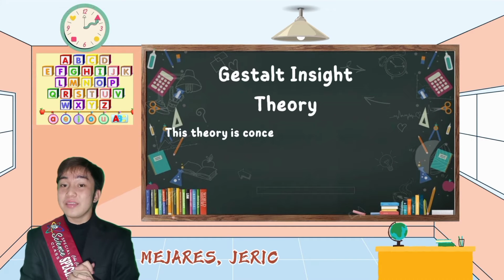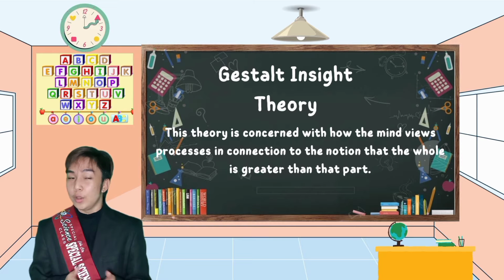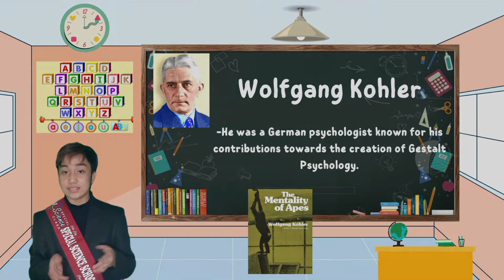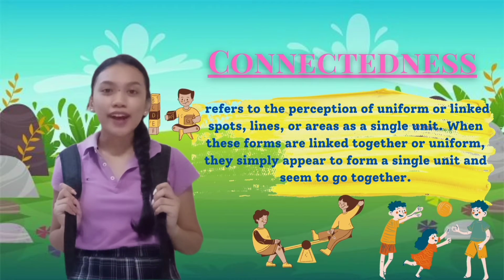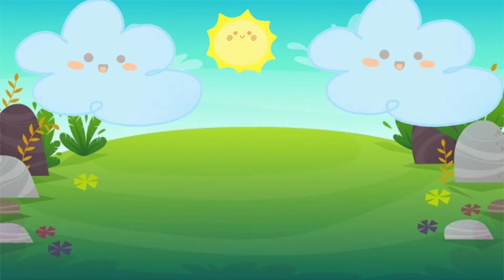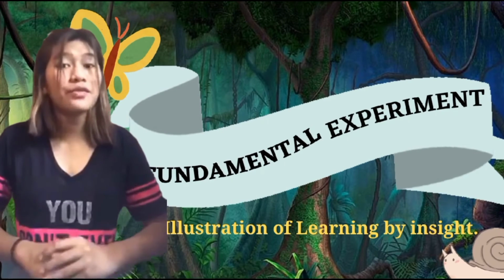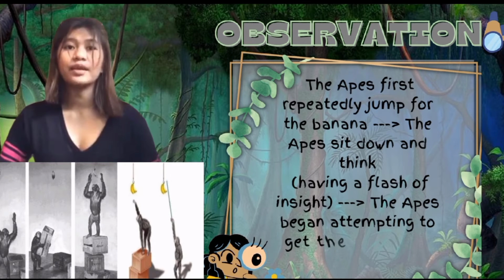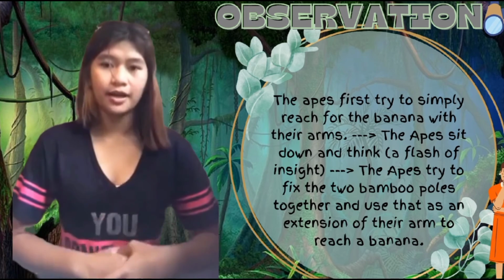Gestalt Insight Theory Reporting